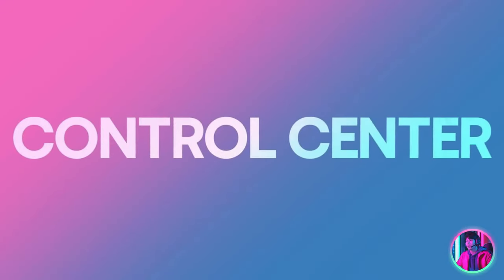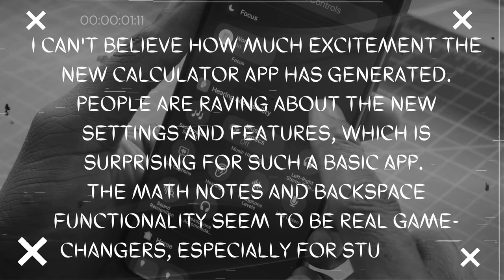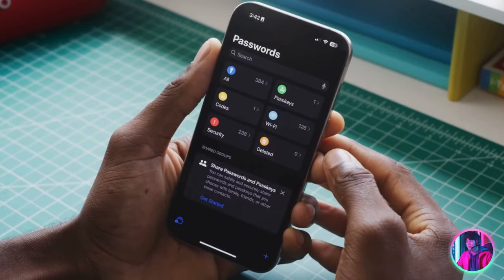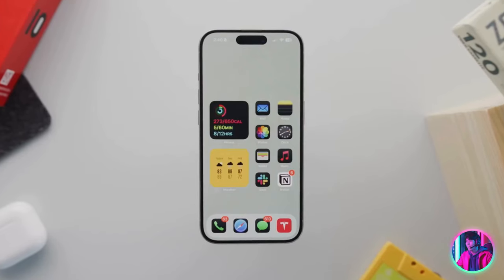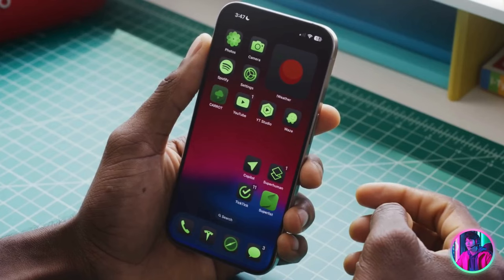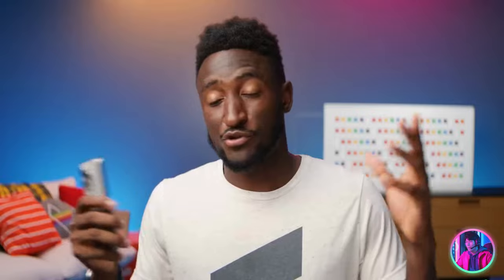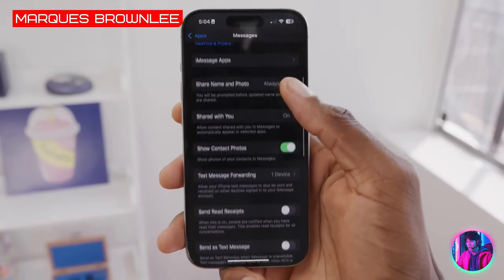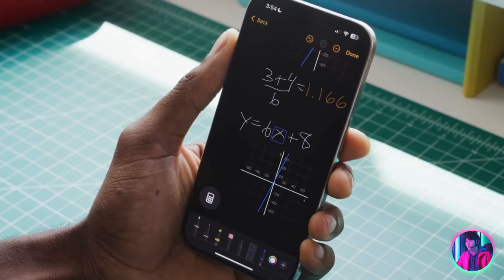Marques Brownlee - iOS 18 Hands-On TOP 5 Features! [Technology Key Highlights Reaction]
Marques Brownlee - iOS 18 Hands-On TOP 5 Features! [Technology Key Highlights Reaction By Trend Boss]

This video is not intended to violate any Condition of Use.